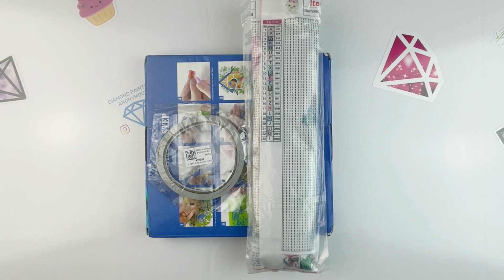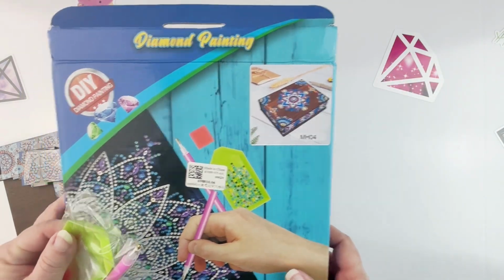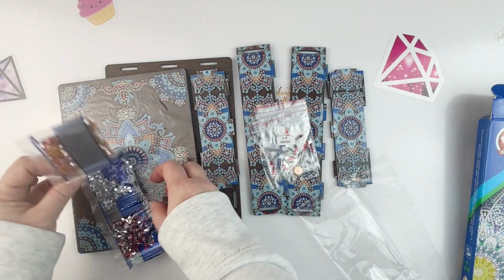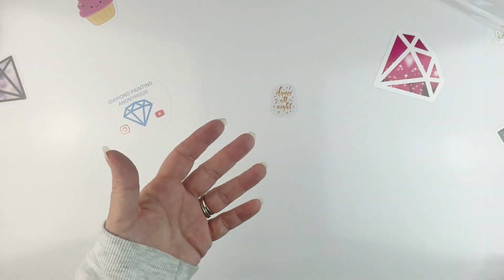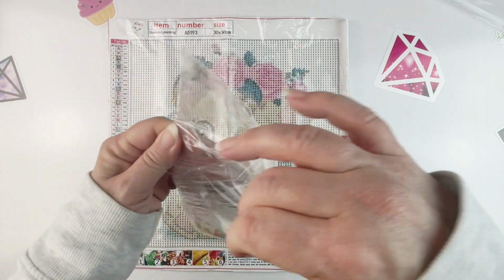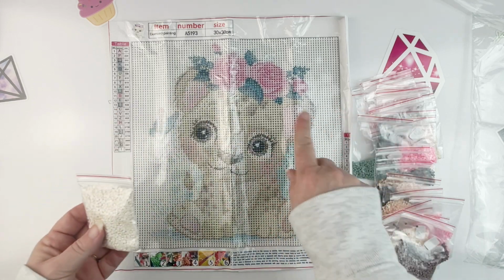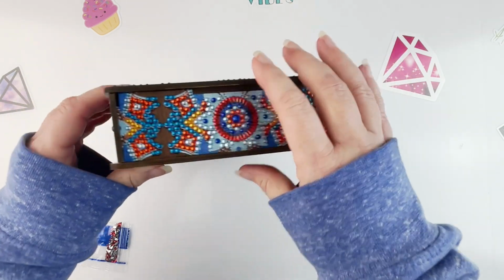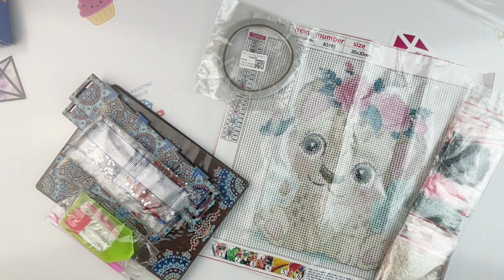Diamond Painting Unboxing | New Stuff from DIYChoose!!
💎Join me as I unbox and share my latest diamond painting finds from DIYChoose, including an off-the-canvas finish!! 💎

*A big thank you to DIYChoose for sending me the items.

28 cube storage (3 pack)
4 mil 2”X3” baggies (1000 count)

Things You'll Find in My Videos:
Diamond Painting Unboxings, Diamond Painting Kit Ups, How to Organize Your Diamond Paintings and Drills, Diamond Painting WIP and Chats (who knows what I'll talk about next?!), Diamond Painting Kit Downs and Dekits, Storing Spare Drills, Diamond Painting Accessories Unboxings, Diamond Painting Finishes and Post Completion Reviews, Adding Enhancements to your Diamond Paintings, Storing Diamond Paintings, Framing Diamond Paintings, How to Kit Up and/or Prepare a Diamond Painting, Diamond Painting Goals, Diamond Painting Stash Updates, Diamond Painting Challenges, and more!! Have an idea for a Diamond Painting video you'd like to see?  Shoot me an email!!